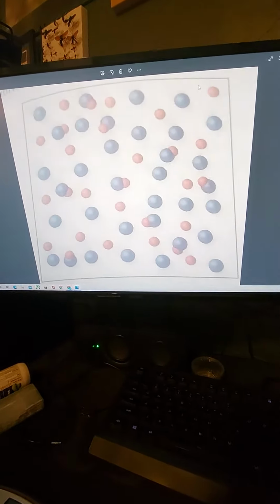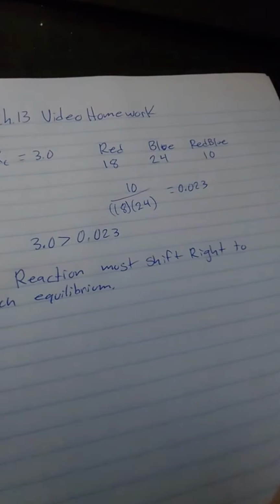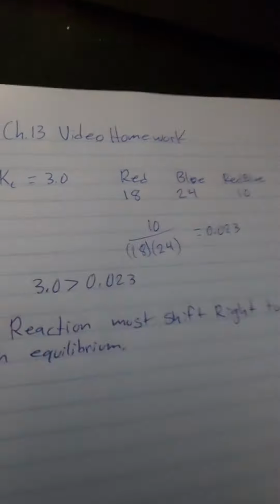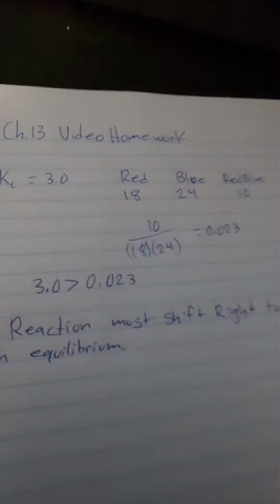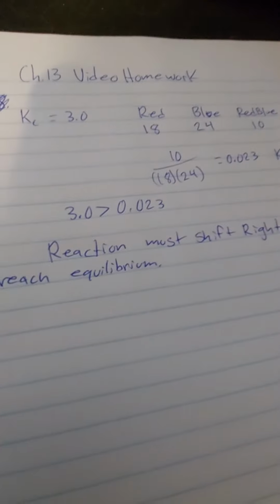chp 13 video assignment